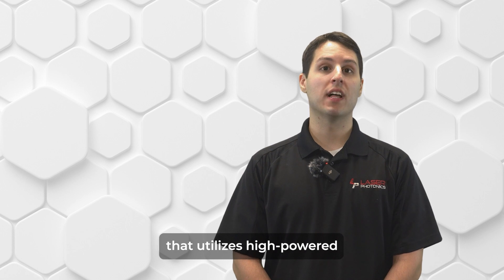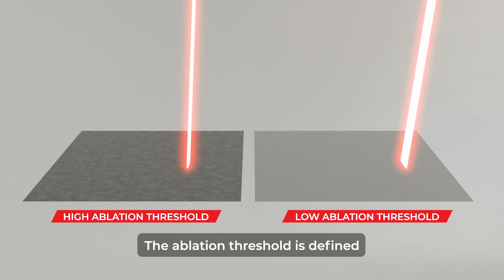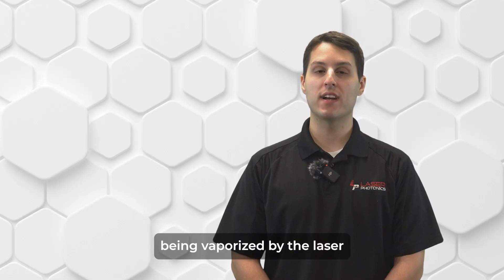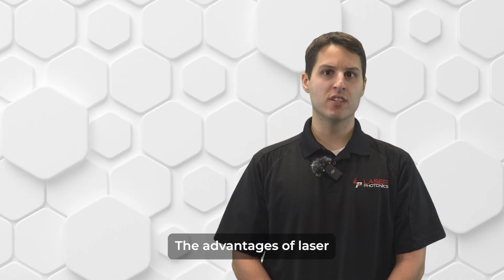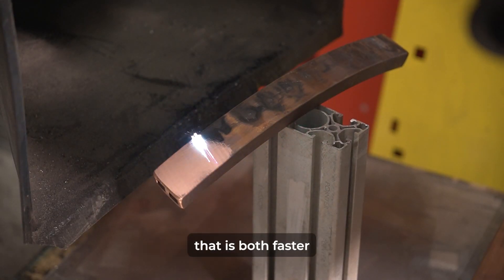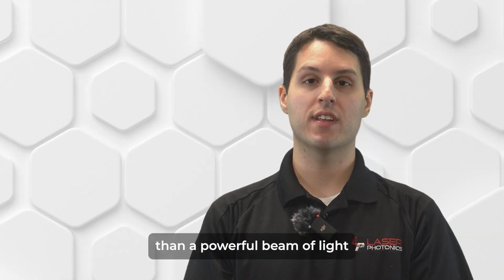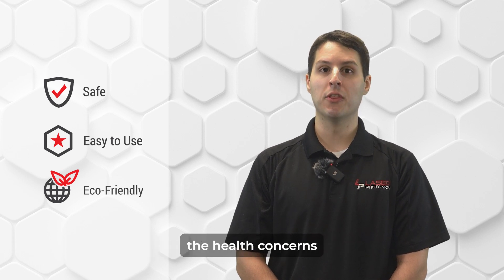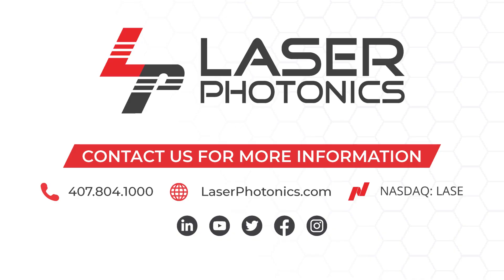What is Laser Cleaning and How Does it Work?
As leaders in the laser cleaning industry, we at Laser Photonics pride ourselves on our cutting-edge products.

That's why we are committed to educating viewers on this revolutionary technology and how it works. Learn about laser cleaning and how it functions in this video. Laser cleaning is not only cost-effective but also safer for operators and more eco-friendly than alternative industrial cleaning methods. Save money and time by using laser cleaning technology in place of traditional industrial cleaning methods.